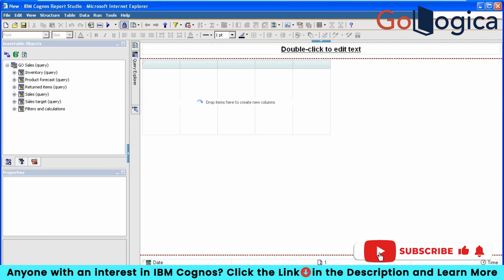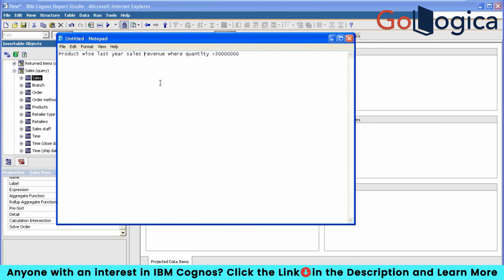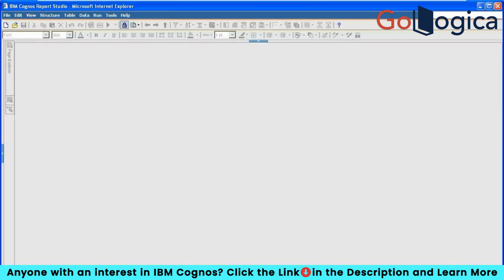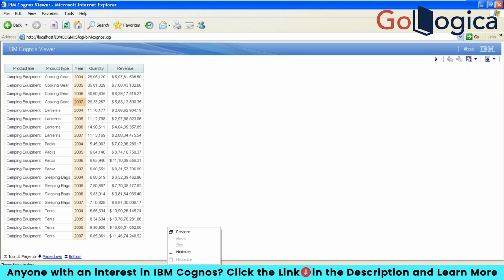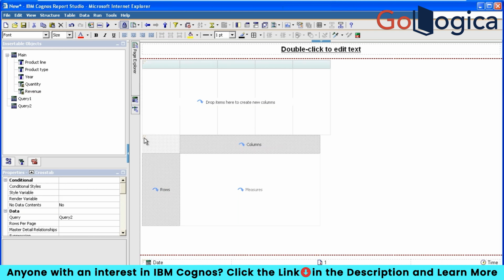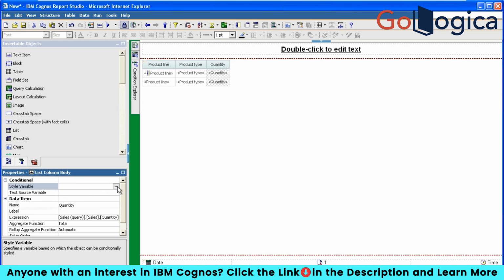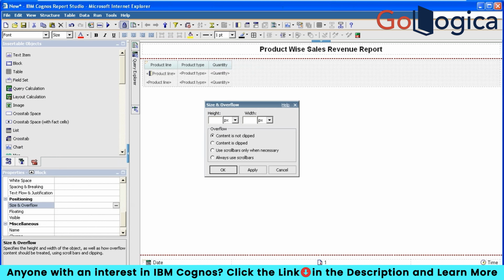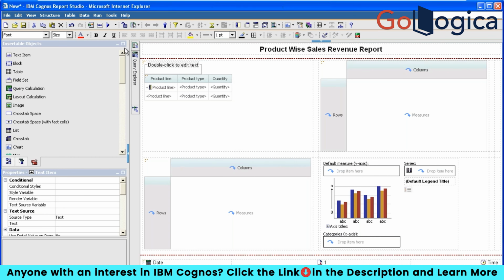How to Create a Sales Revenue Report using IBM Cognos 11.2 Report Studio | GoLogica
Welcome to another insightful tutorial from GoLogica! In this video, we will guide you through the process of creating a comprehensive Sales Revenue Report using IBM Cognos 11.2 Report Studio. Whether you are a novice or an experienced user, this tutorial will provide you with valuable insights and practical steps to enhance your reporting skills.

📌 What You'll Learn:

Introduction to IBM Cognos 11.2: Gain an overview of the IBM Cognos 11.2 platform and its capabilities.
Navigating Report Studio: Learn the essential features and tools available in Report Studio.
Creating a Sales Revenue Report: Step-by-step guide to designing and generating a detailed sales revenue report.
Data Source Connections: Understand how to connect to various data sources and import data.
Customizing Reports: Explore customization options to tailor the report to your specific needs.
Visualization Techniques: Discover various visualization techniques to present your sales data effectively.
Exporting and Sharing Reports: Learn how to export your report in different formats and share it with stakeholders.

🛠️ Tools and Features Covered:

Report Studio Interface: Detailed walkthrough of the Report Studio interface and its components.
Data Queries: How to create and manage data queries for accurate reporting.
Report Layouts: Tips on designing effective report layouts for better data presentation.
Charts and Graphs: Using charts and graphs to visualize sales revenue data.
Formatting Options: Customizing fonts, colors, and styles to enhance report readability.
Scheduling Reports: Automating report generation and distribution.

👍 Enroll for GoLogica IBM Cognos Training